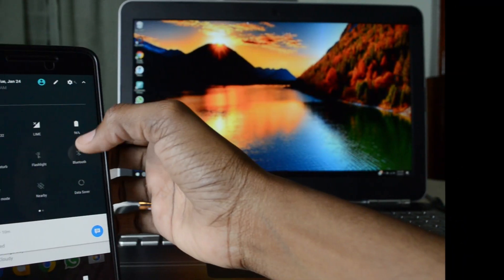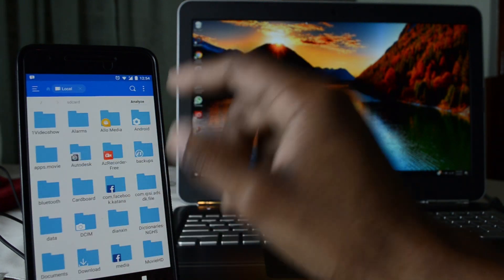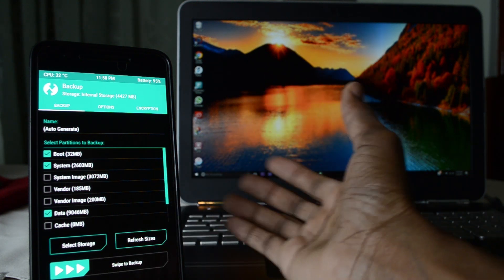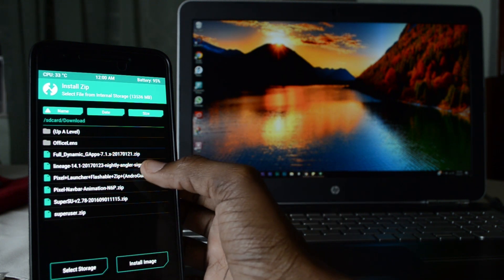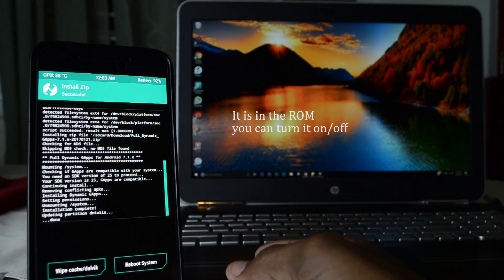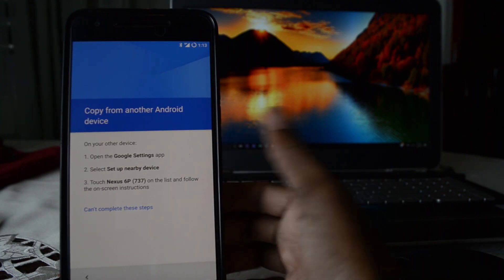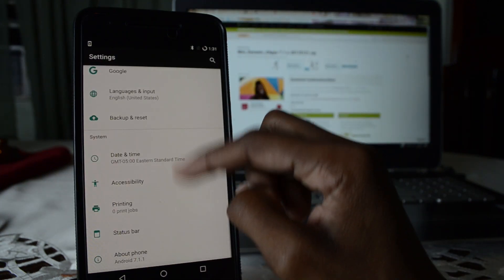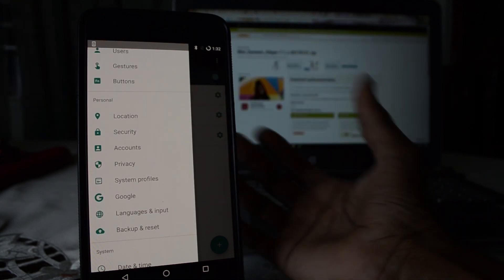How to install Lineage OS ROM!! Road to the perfect ROM (Episode 1)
This is how i installed the Lineage OS ROM on my Nexus 6P!!

1st- backup current ROM

2nd- Download the nightly ROM and the Gapps ( mini Gapps) from this put them on your phone

3rd- wipe device (do not wipe the internal storage)

4th- flash the three image files ( using fastboot commands)

5th-  flash the Lineage ROM and the mini Gapps

6th- wipe cache, reboot

Periscope: Dakoin